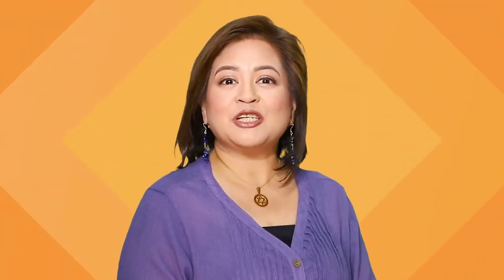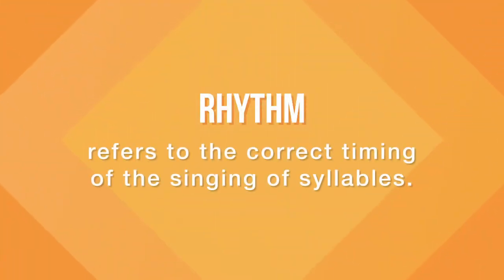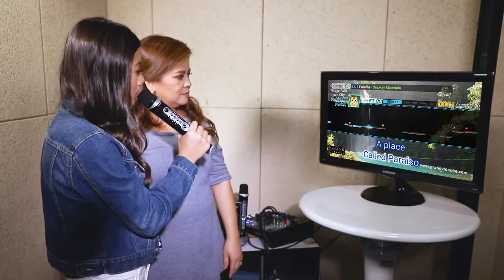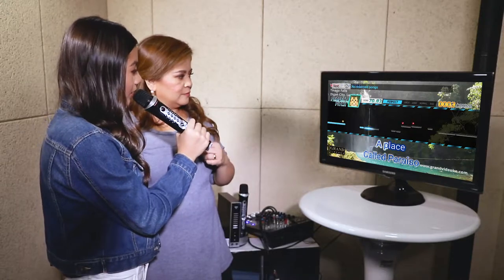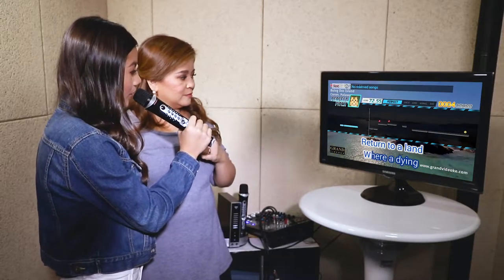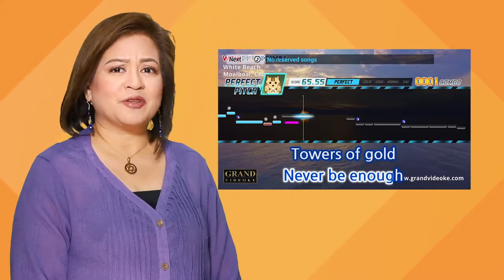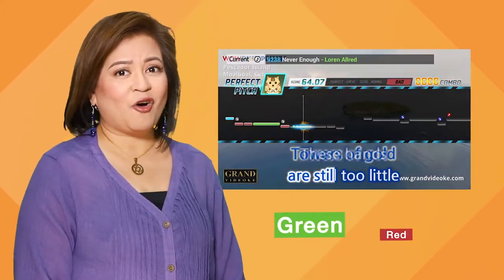Voice Coach Tutorial - Key Rhythm